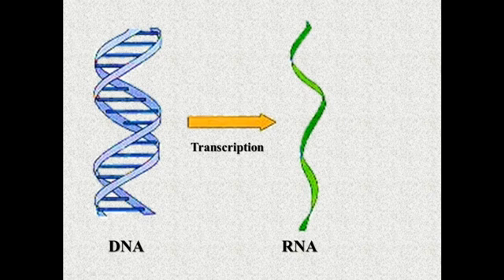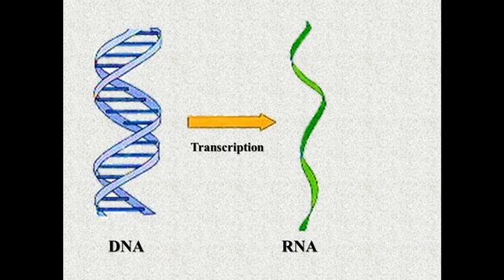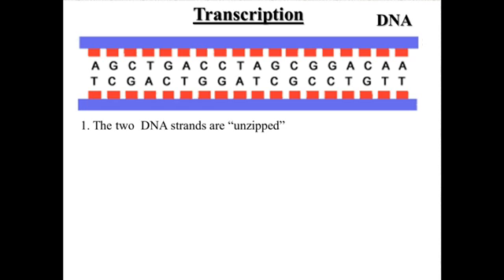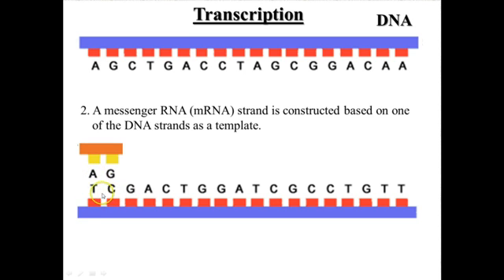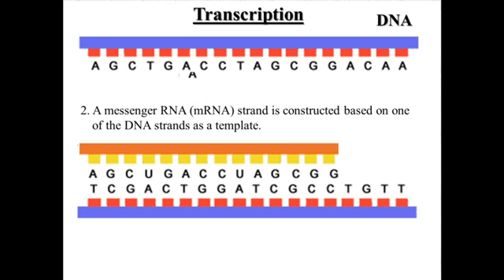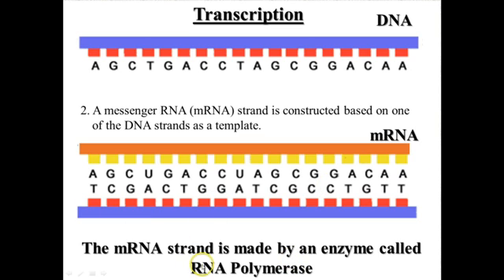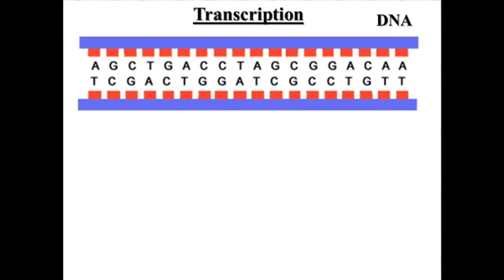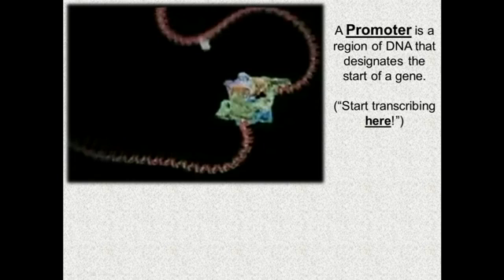VodCast 128: Transcription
Notes on the transcription portion of protein synthesis